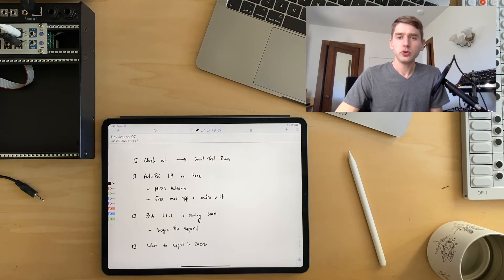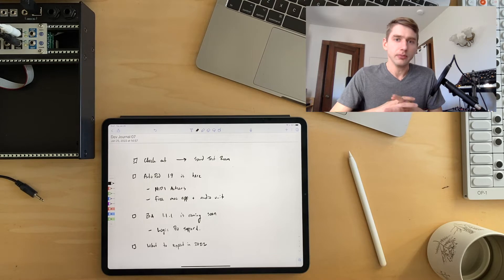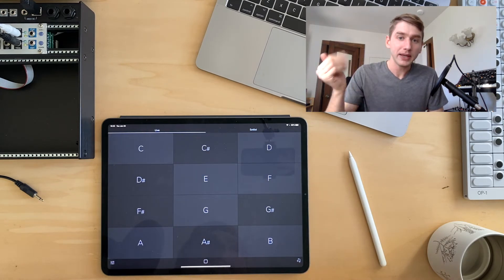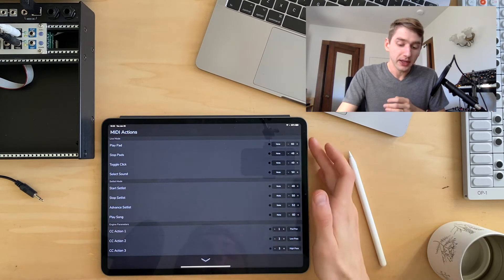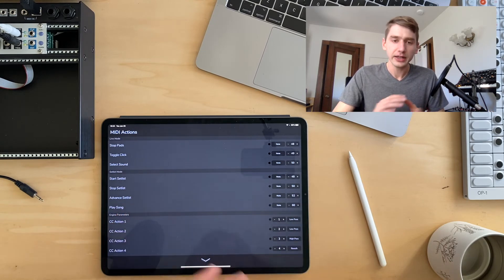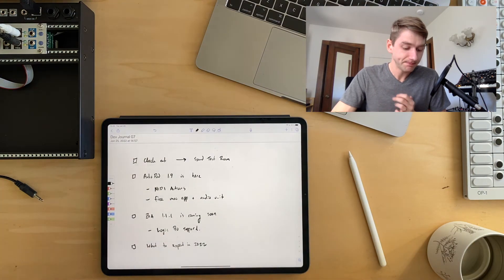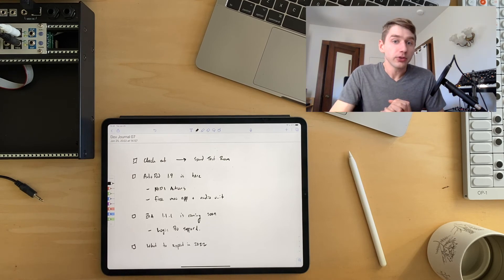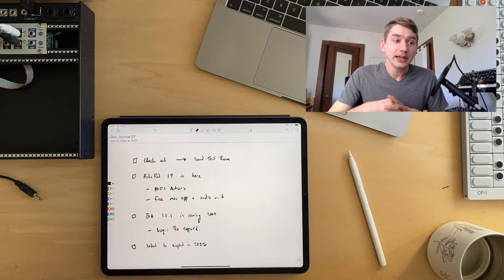Dev Update 07 (AutoPad 1.9 is FINALLY here)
I share the news that AutoPad 1.9 is finally here, and discuss what I've been up to recently. Shout out to Doug at the Sound Test Room for doing two great streams on ZOA and SDS-x!